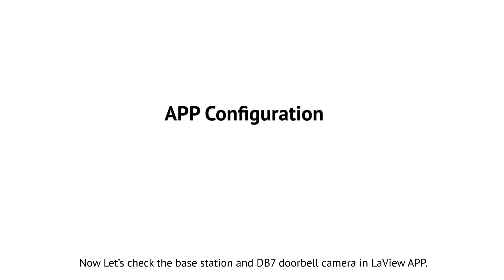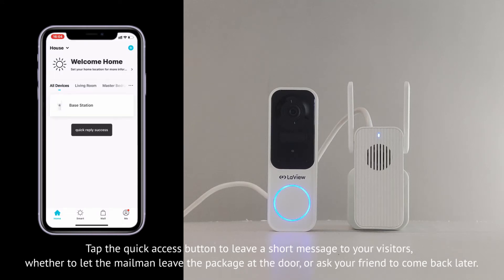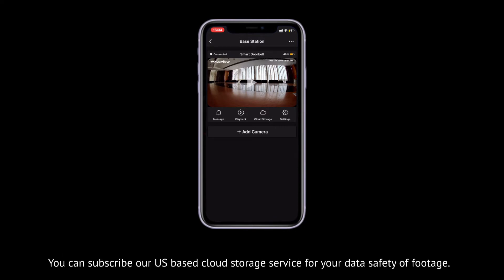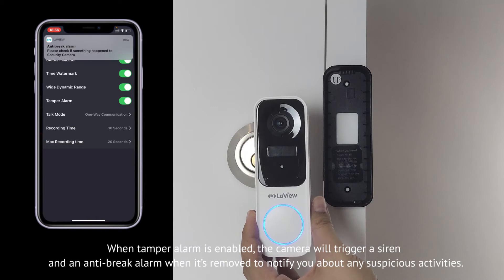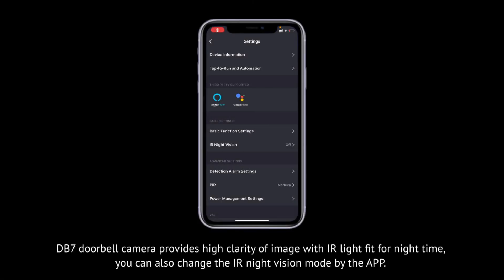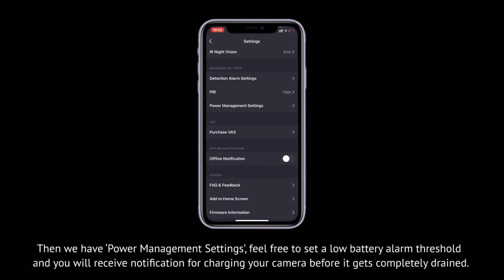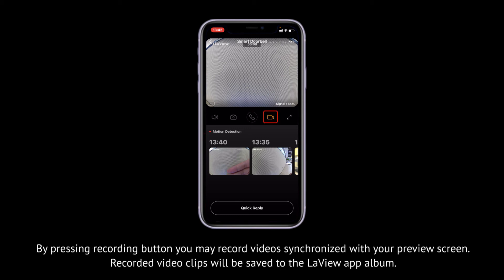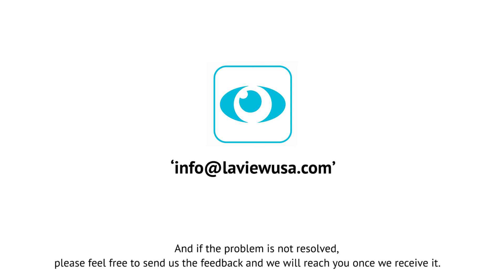LaView DB7 Doorbell Camera APP Configuration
This video shows you how to connect the LaView DB7 Doorbell Camera and base station to App. If any one of you have questions about this product or if there is anything that we could help you with, feel free to contact us through Live Chat in the ‘LaView’ App or email us at